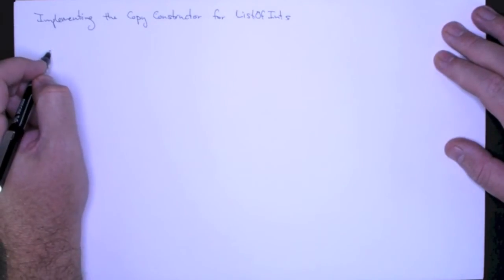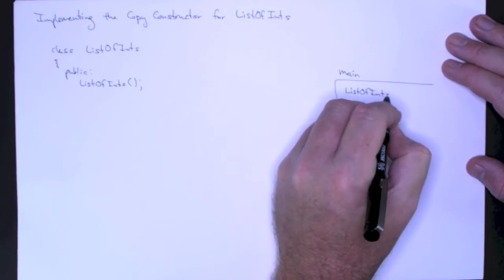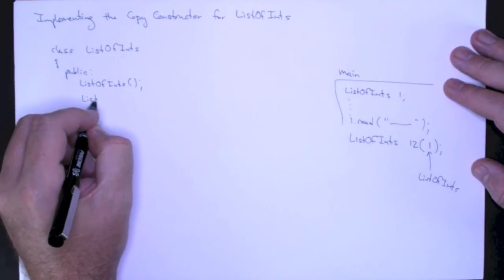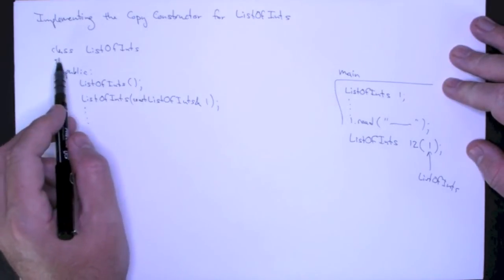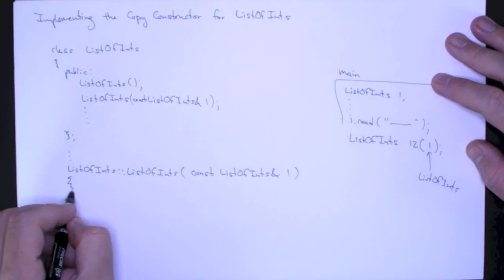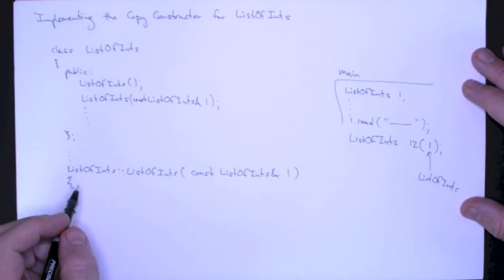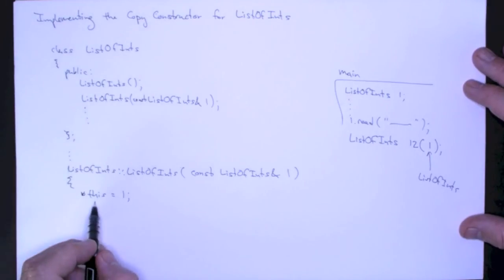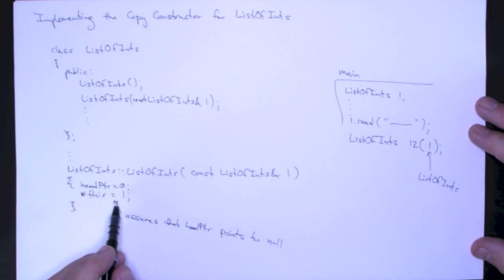Implementing the Copy Constructor for the List Class